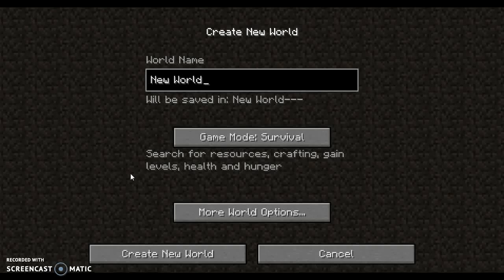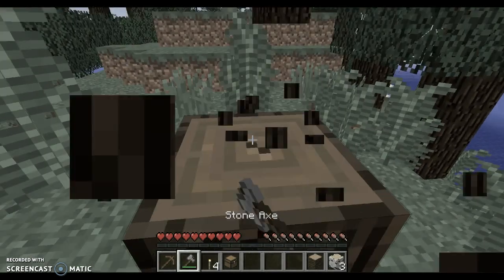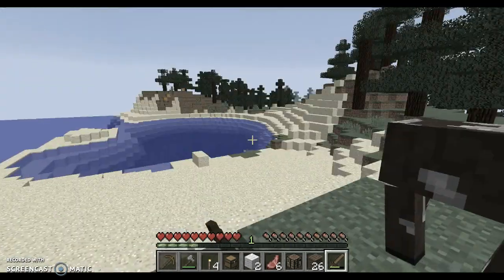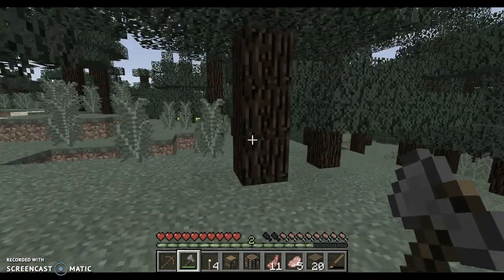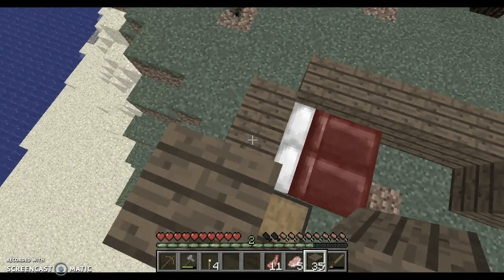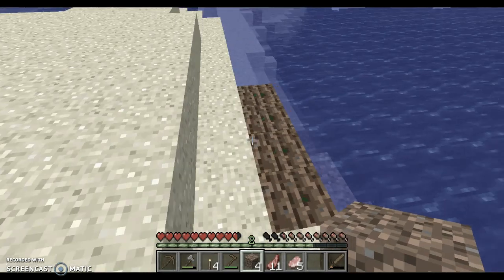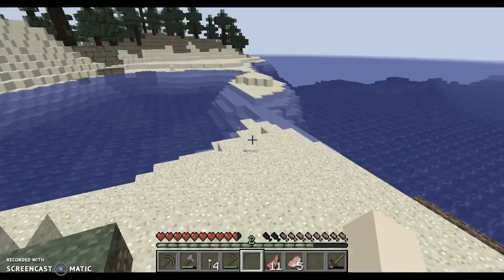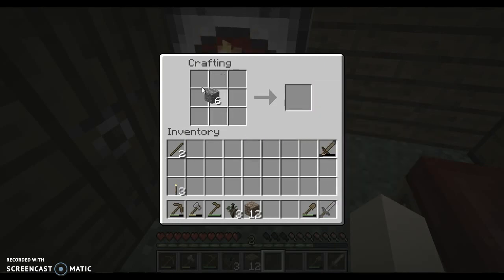Old footage of me playing Minecraft! (2015)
Hey guys!! This old footage was recorded in 2015 when i didn't really no a lot about minecraft... I have had it since 2014 but i didn't play as much. So yeah! Hope you enjoyed this video!!